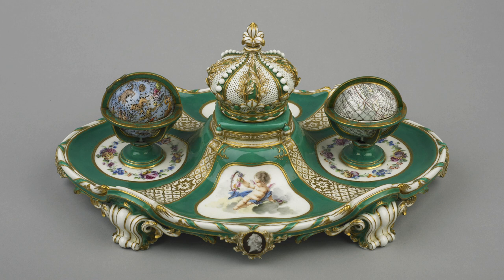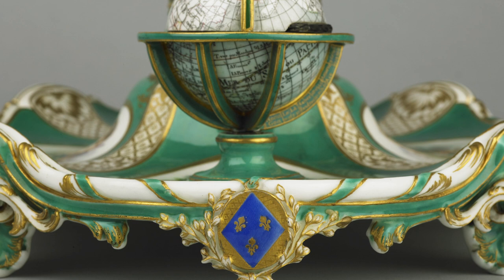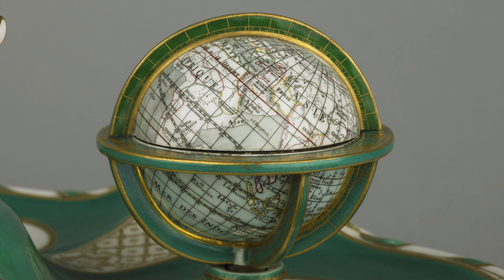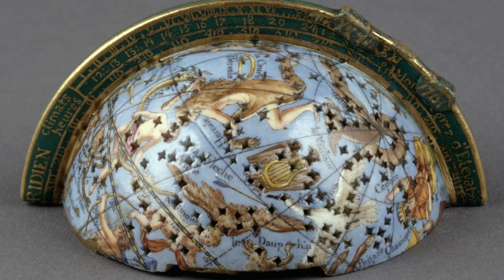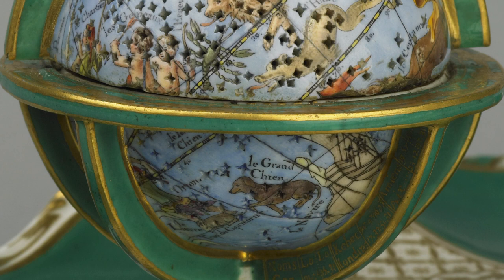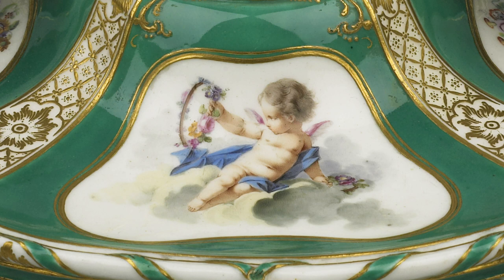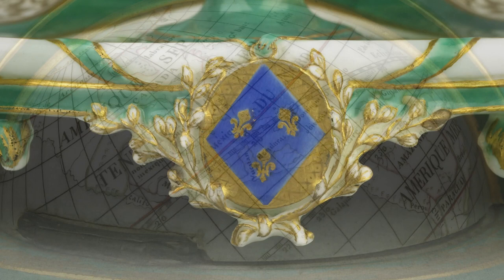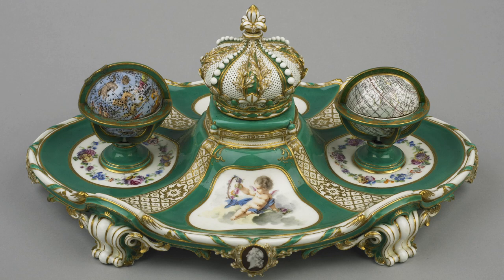Collection Highlights: Inkstand, Ecritoire 'à globes' - Manufacture de Sèvres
Made of soft-paste porcelain, this inkstand combines all the ingenuity, technical brilliance and vibrant colours for which the Sèvres manufactory was renowned in the 18th century, and is one of the finest pieces of porcelain in the Wallace Collection. Designed by Jean-Claude Chamberlain Duplessis (c.1695-1744) and decorated with a green ground (fonds verd) used regularly at Sèvres from 1756, this inkstand can be found in the Wallace Collection’s Oval Drawing Room.